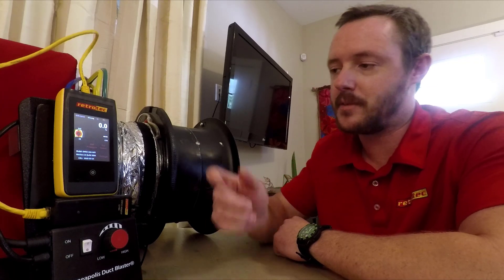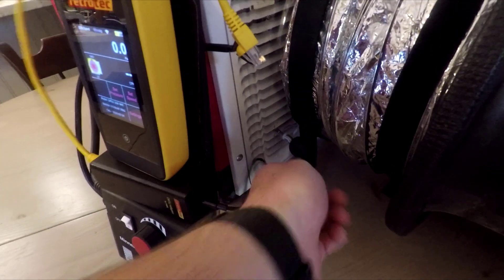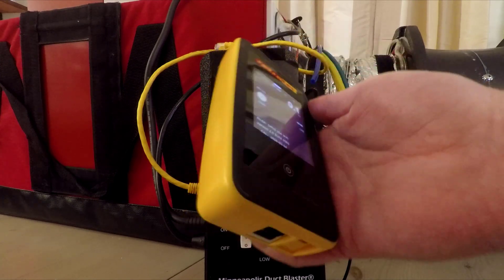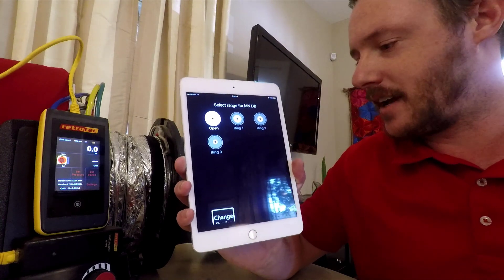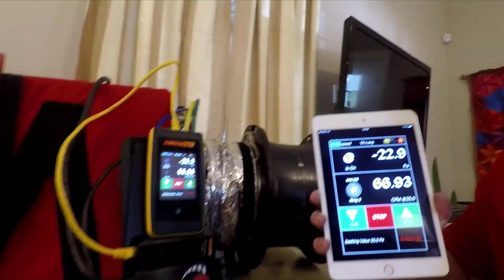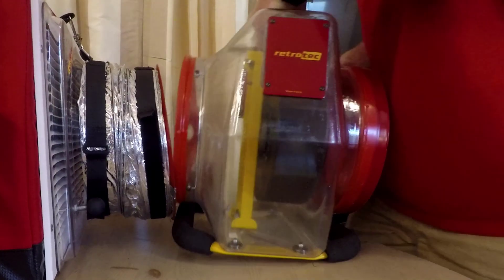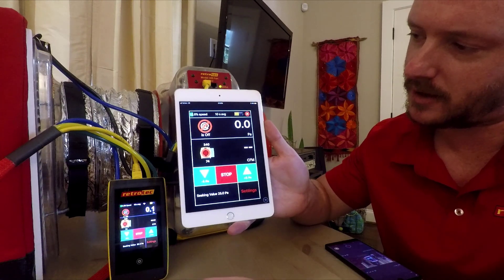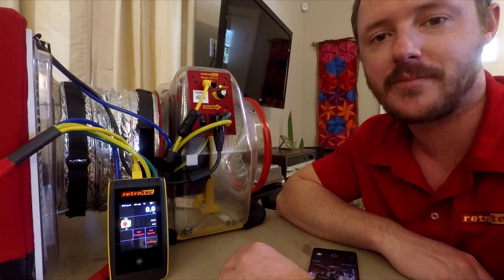Using DM-32 Gauge with TEC Fans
Learn how to upgrade your existing home performance diagnostic equipment by incorporating the Retrotec DM-32 gauge. I works with all TEC products.